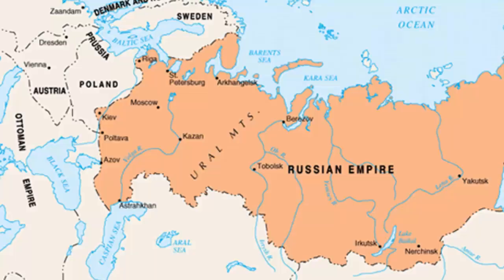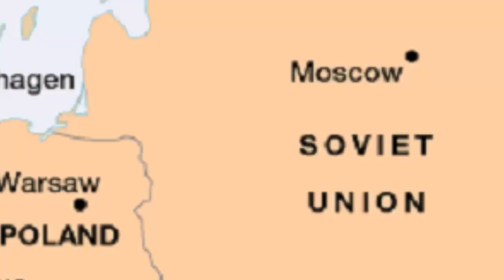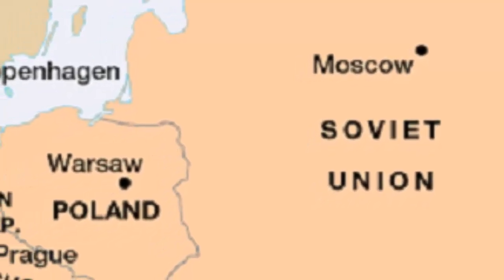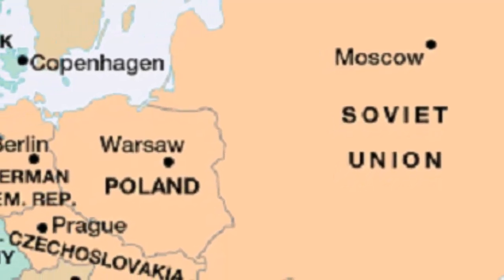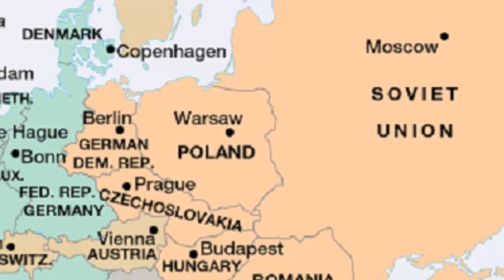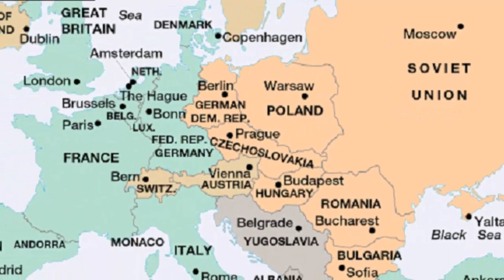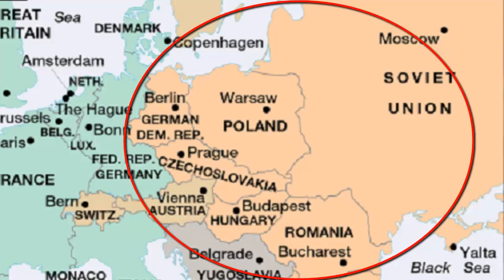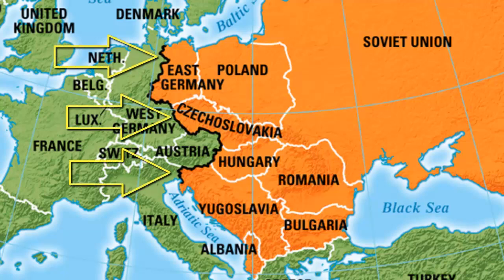What was the Iron Curtain?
After WWII, there was great division among the Soviet Union and the other Allied Powers. This disagreement would separate Europe and threaten world peace for decades.